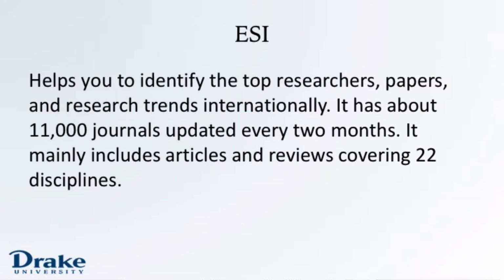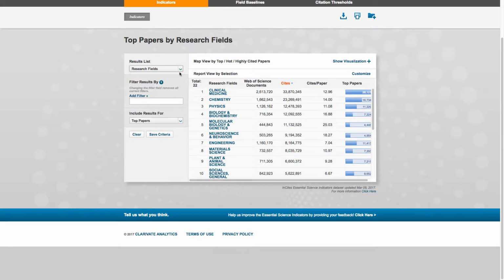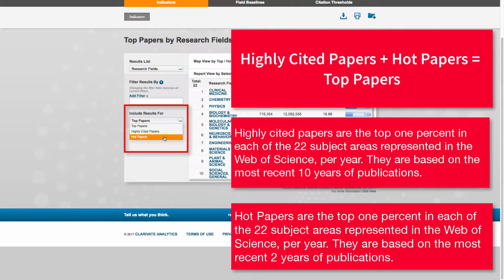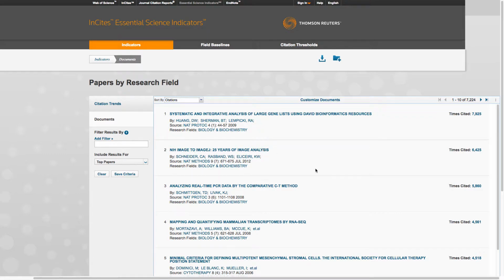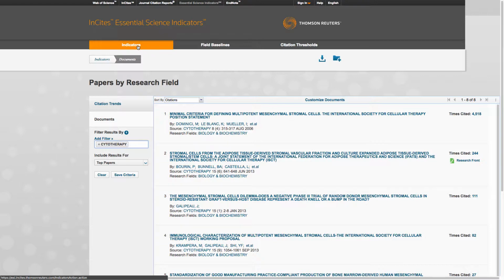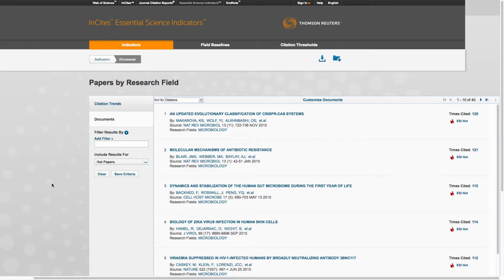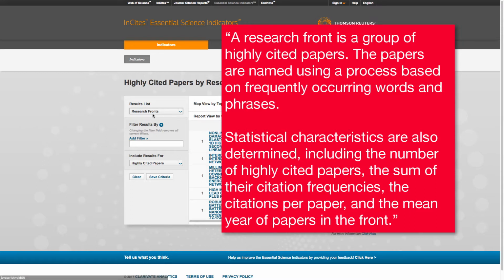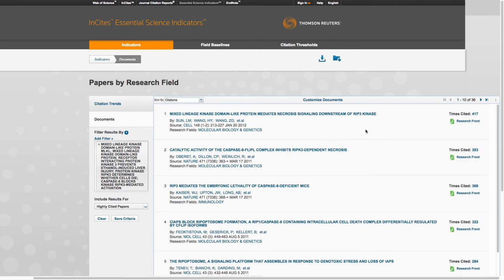Essential Science Indicators 2017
Essential Science Indicators measures research influence by providing information on top performing authors, papers, journals, institutions, and countries.  This database can be helpful to use when looking for highly cited journal articles that are trending in your subject area.